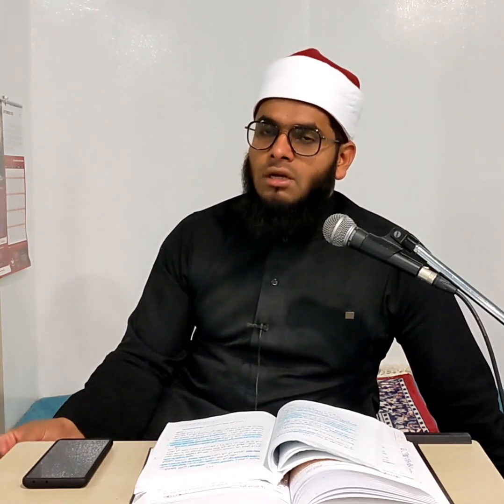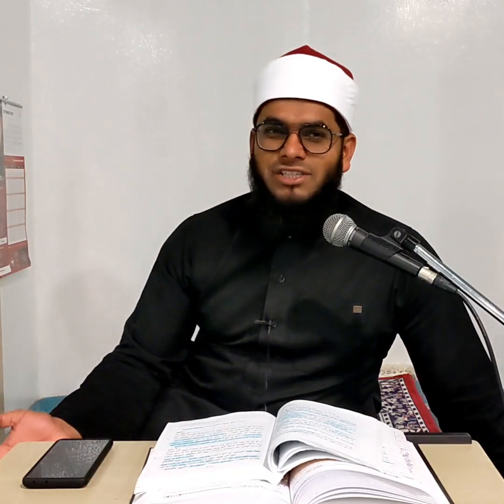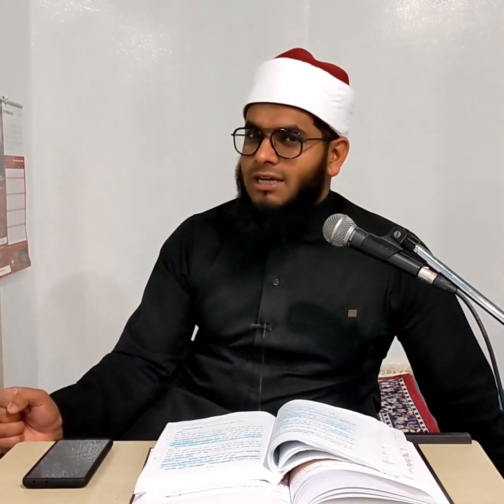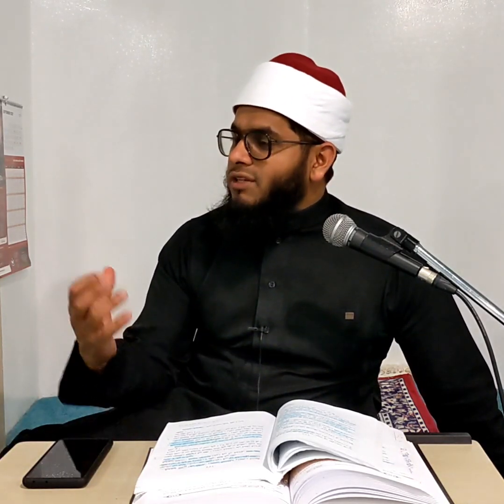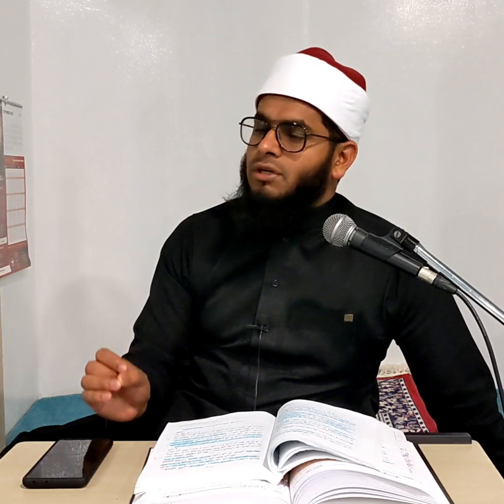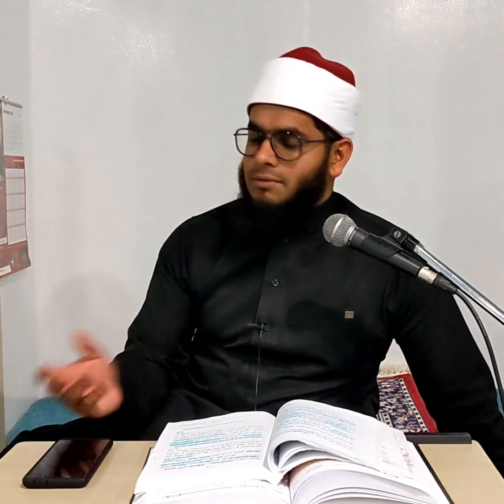Fiqh of Marriage 21: Direct and Indirect Talaq | Three Talaqs in one word count as 3? | Shaykh Ashiq